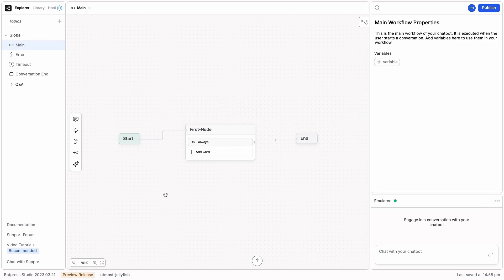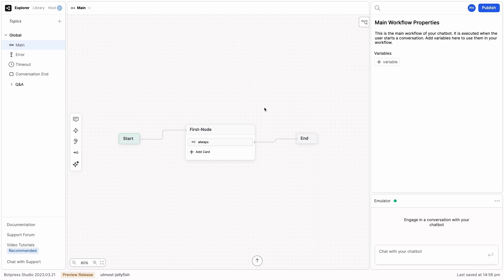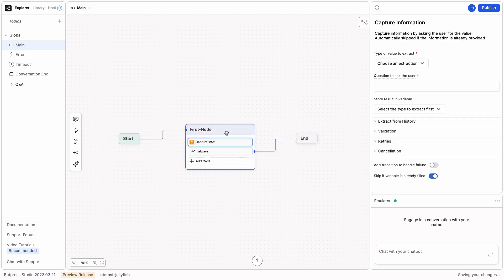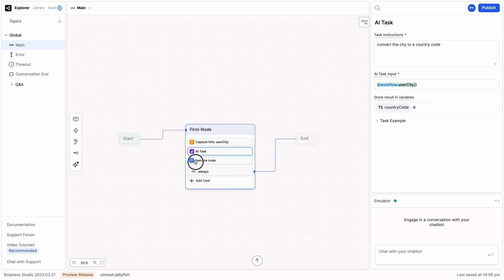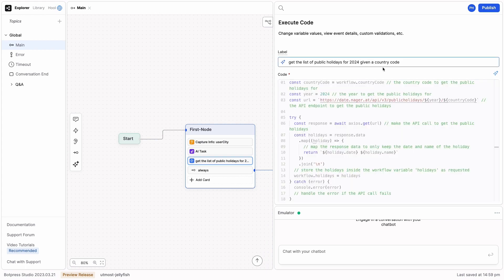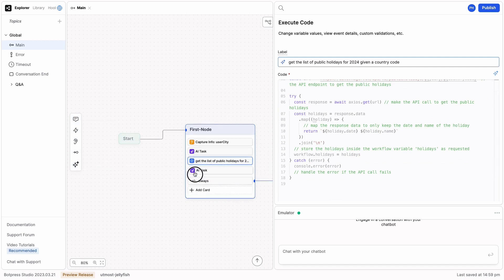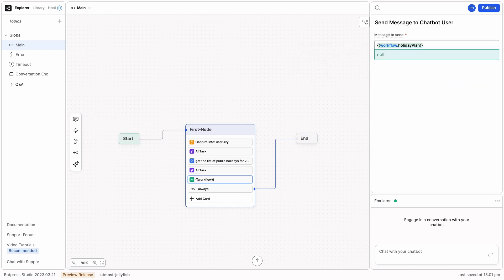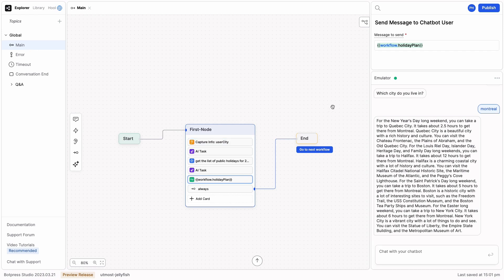Botpress - Launch powerful ChatGPT prototypes 10x faster.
Building a prompt chaining api connecting question answering bot in under 2 minutes!